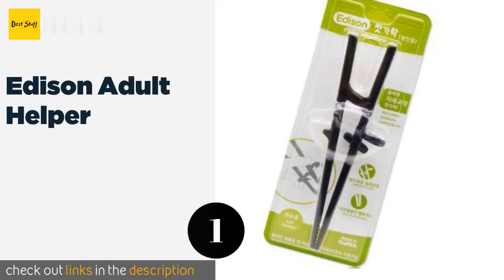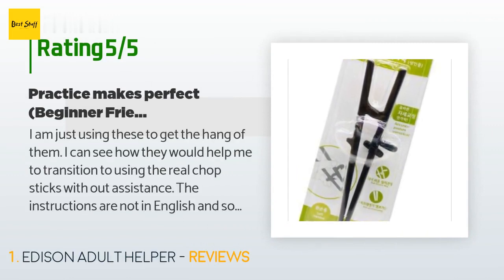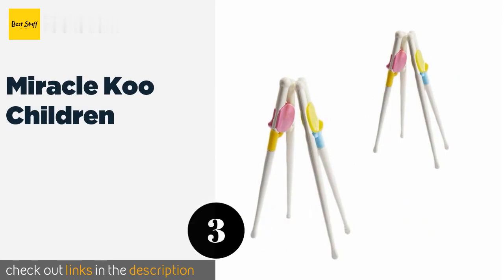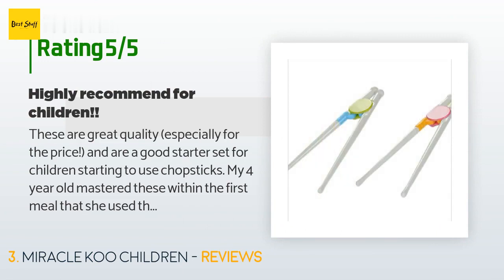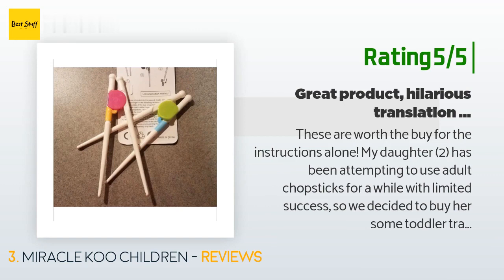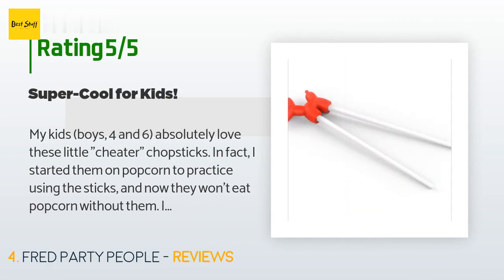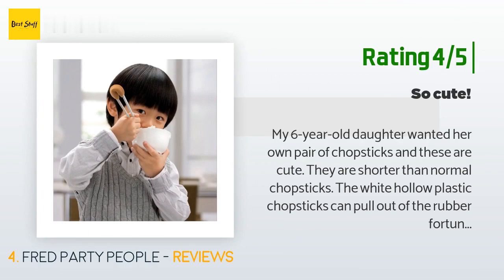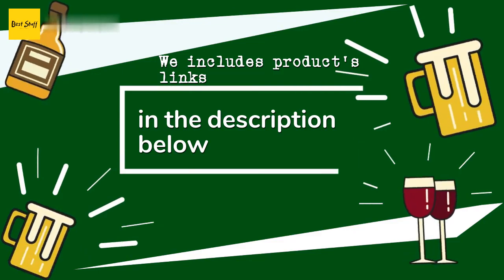🌵4 Best Training Chopsticks 2020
1 - Edison Adult Helper:
✅ Amazon US
🌏 Amazon International

2 - Oxford Brick:
✅ Amazon US
🌏 Amazon International

3 - Miracle Koo Children:
✅ Amazon US
🌏 Amazon International

4 - Fred Party People:
✅ Amazon US
🌏 Amazon International S